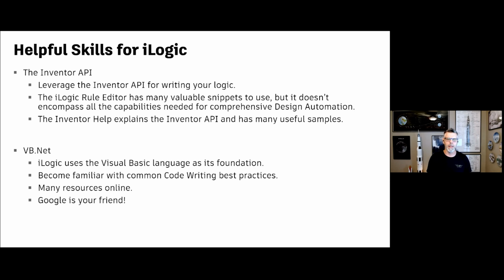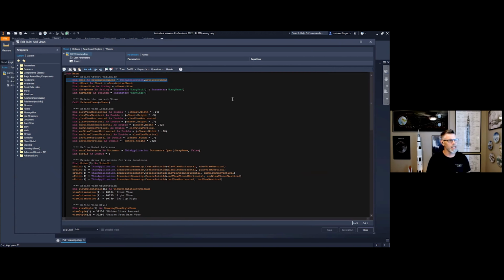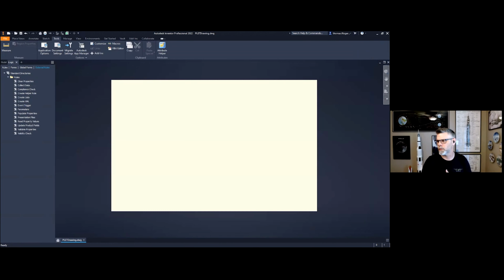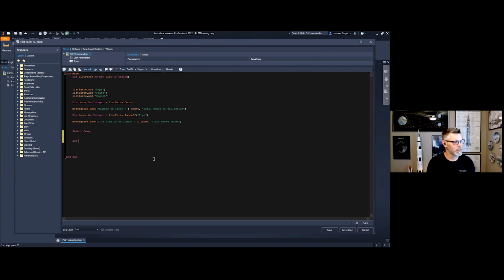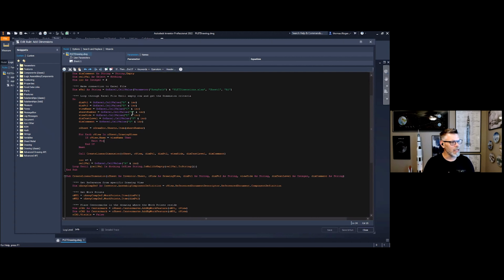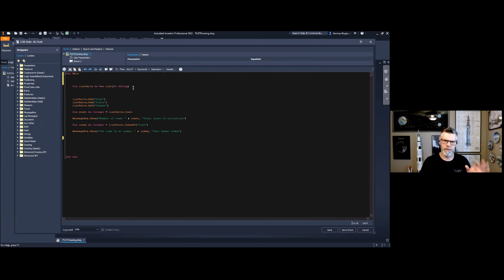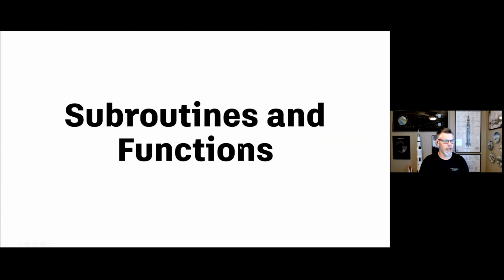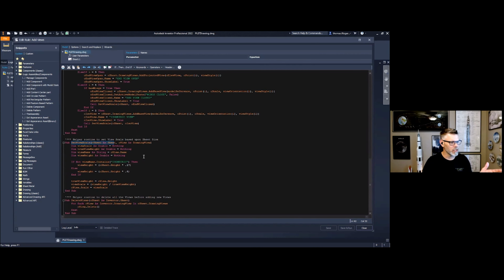[INVENTOR] - Práticas recomendadas e fundamentos do ilogic para o sucesso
Quando a iLogic fizer 13 anos e mais empresas adotarem o software Inventor Automation, haverá muitas perspectivas sobre qual é a melhor maneira de escrever código iLogic. Aprenda com alguém que trabalhou com departamentos de engenharia de grandes empresas e pequenas casas de fabricação especializada: todo mundo quer algum nível de automação. Nesta aula, você aprenderá como escrever seu código iLogic usando as práticas recomendadas do setor. Você também aprenderá os fundamentos para o sucesso ao desenvolver suas regras iLogic. Você quer se tornar melhor no uso da API do Inventor em seu código? Você quer saber como evitar os mesmos erros que outras pessoas que usam o iLogic? Se você ama o iLogic da maneira como nós amamos e deseja se juntar à revolução da automação, esta é definitivamente a aula para você.